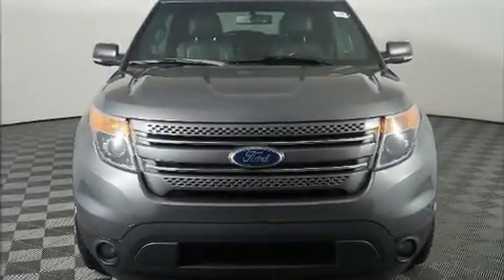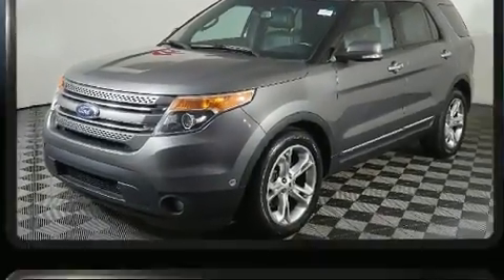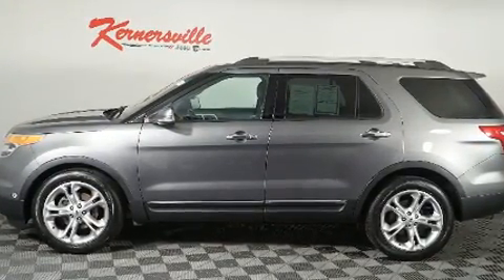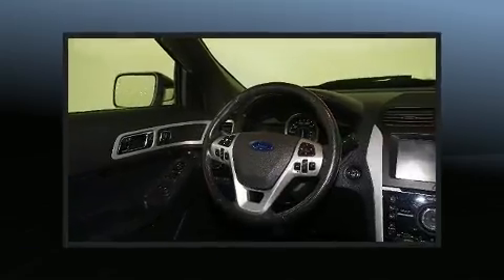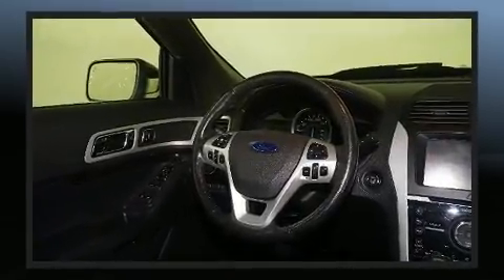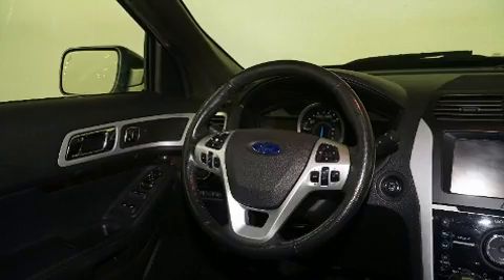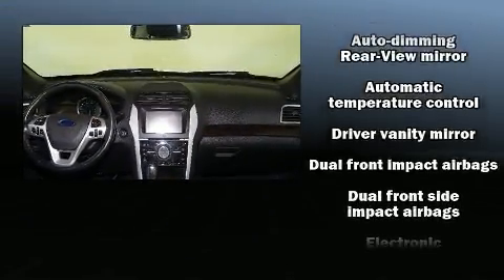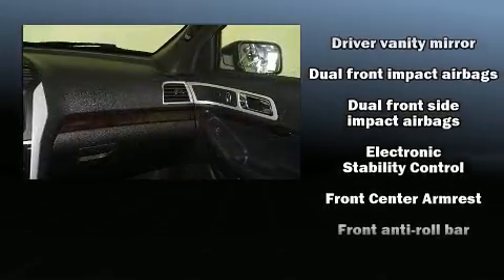2012 Ford Explorer Limited at Kernersville Chrysler Dodge Jeep Ram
Features: This 2012 FORD EXPLORER LIMITED IS EQUIPPED WITH A 3.5L V6 Ti-VCT engine, automatic transmission, leather seats,  power windows, air conditioning, dual air bags, power door locks, usb port, sunroof, heated seats, air conditioned seats, 3rd row seats, rear-view camera, steering wheel controls, cruise control, keyless entry, remote start, push button start, towing package, and power seats!

VIN: 1FMHK7F85CGA98369